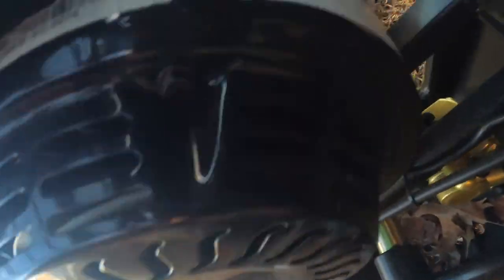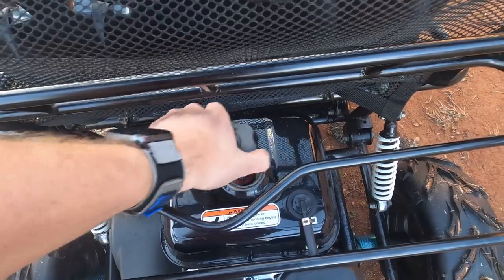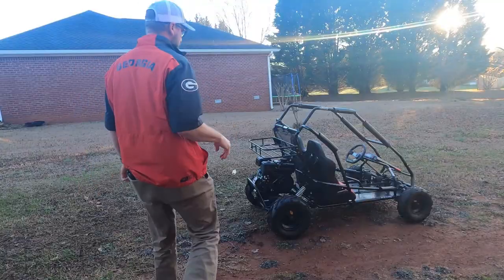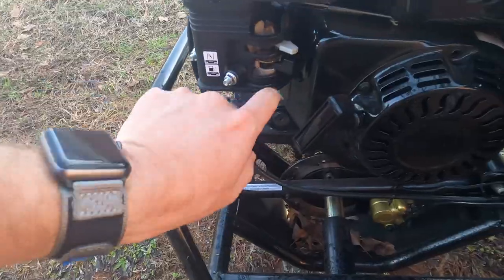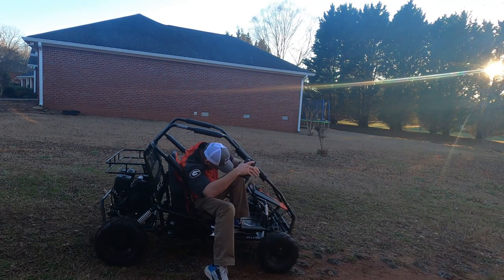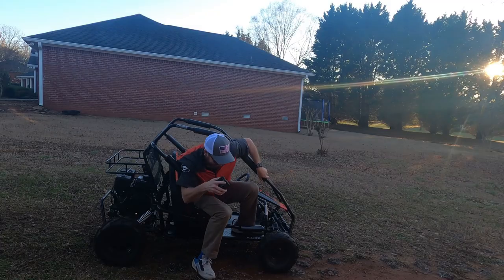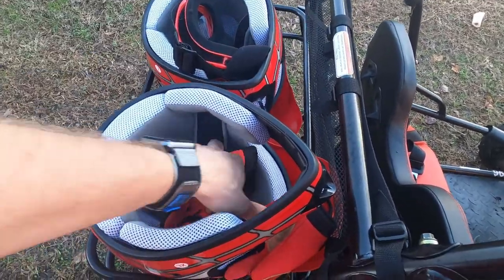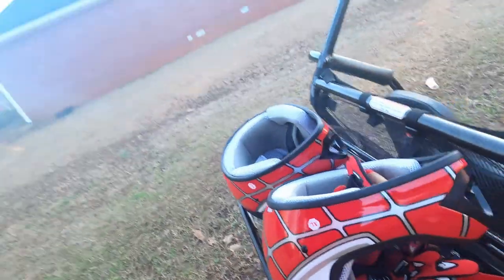Coleman Go-Kart KT196 (Full Review!!!)